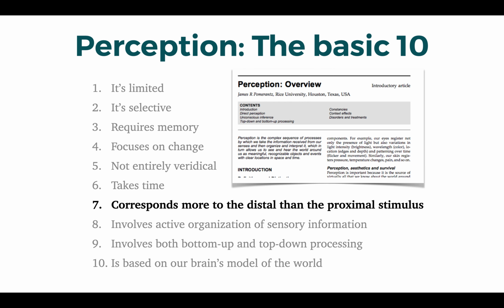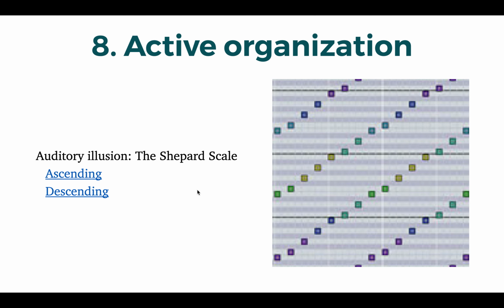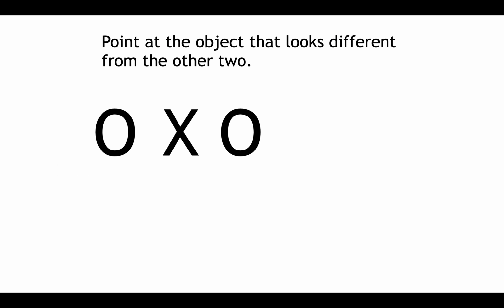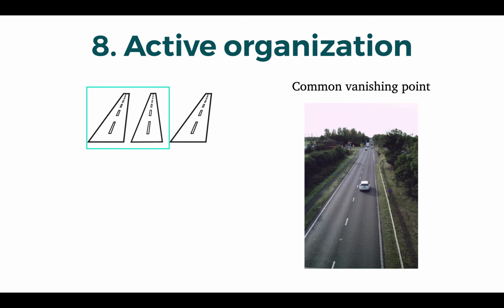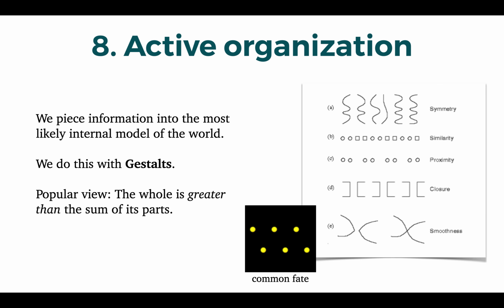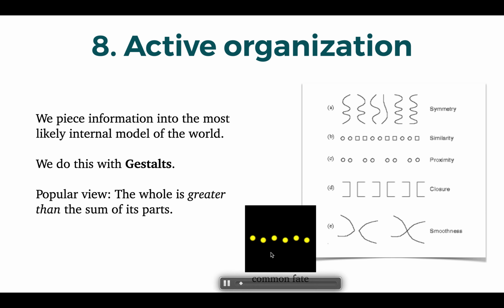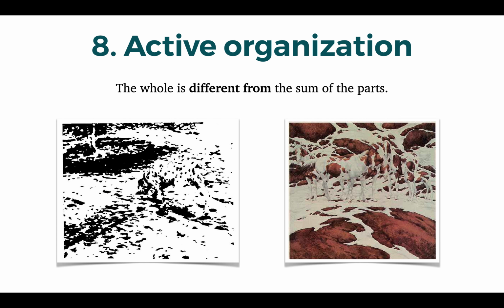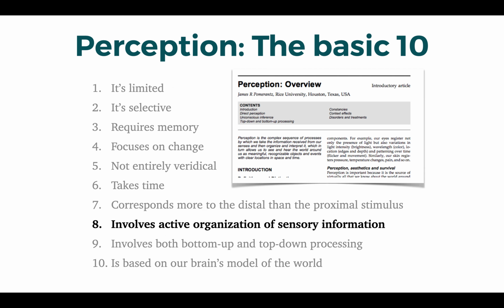Perception, Part 3: The Basic 10 - 8